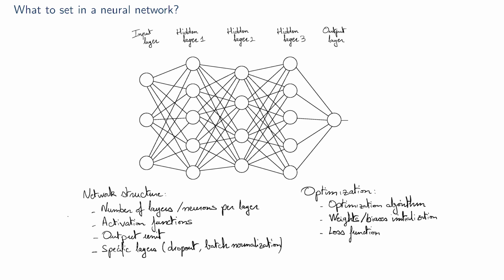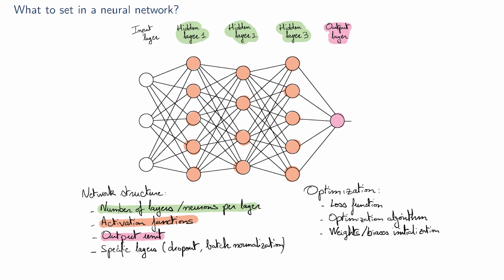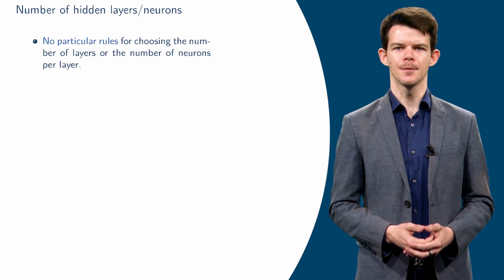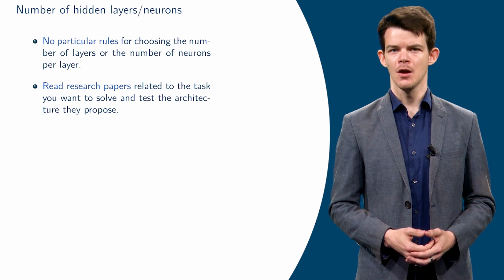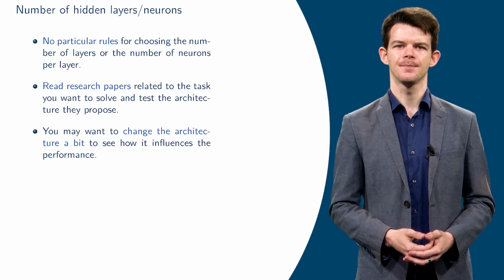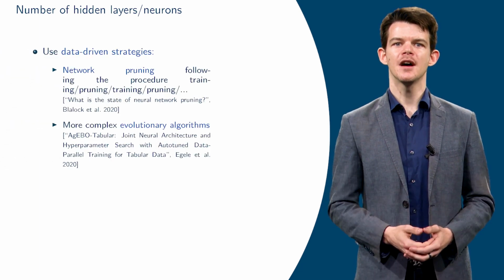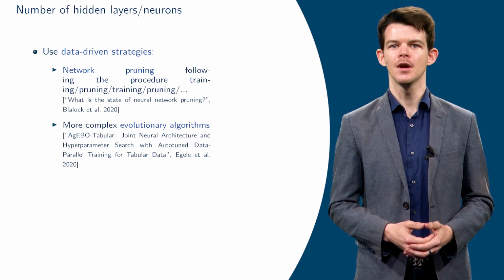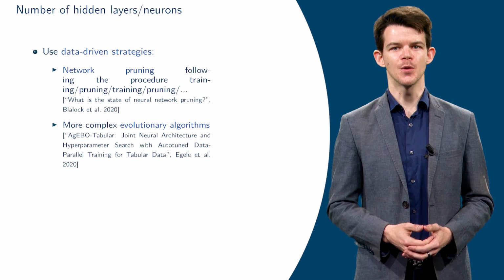Hyperparameter tuning in NN - 2.1 Hyperparameters